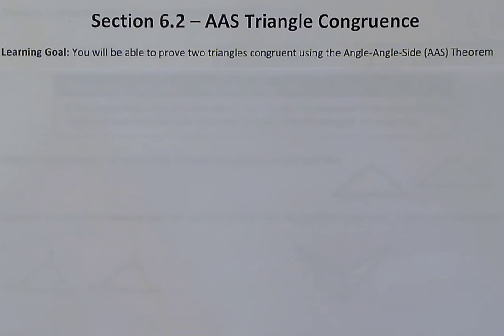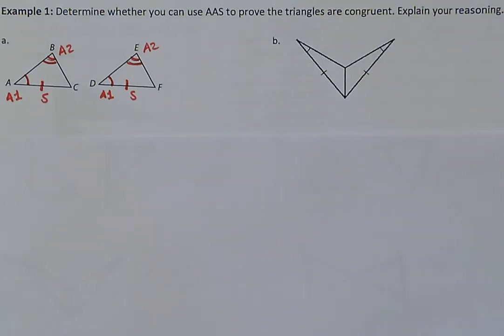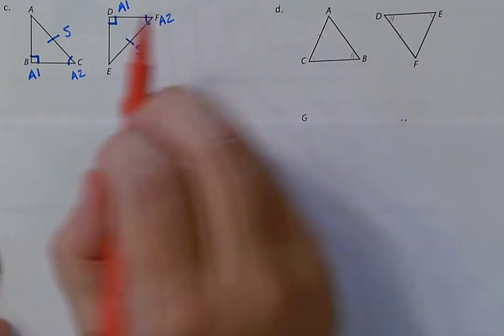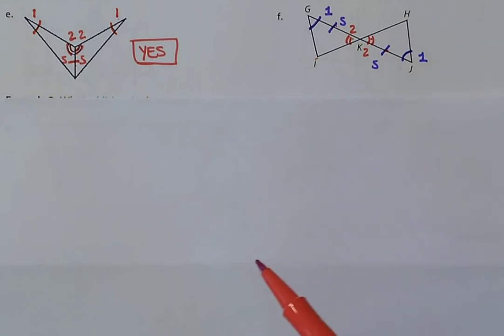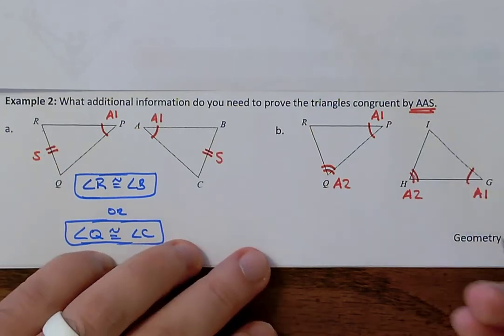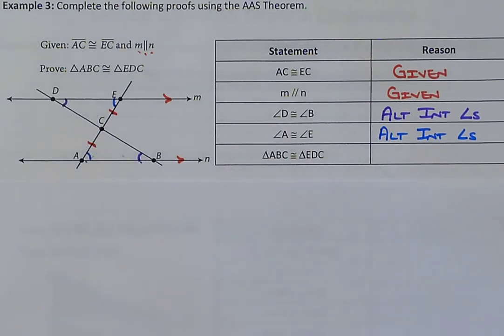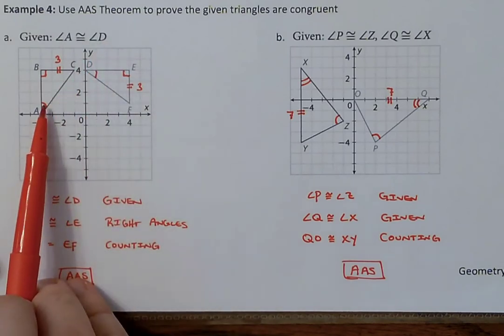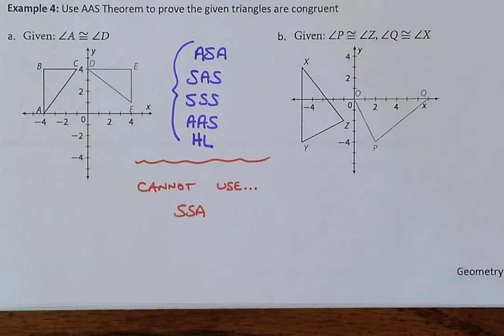Geometry A - Section 6.2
AAS Triangle Congruence
Prove two triangles congruent using the Angle-Angle-Side (AAS) Theorem